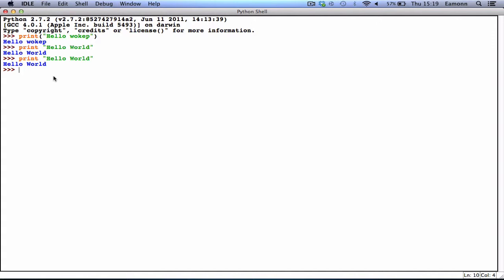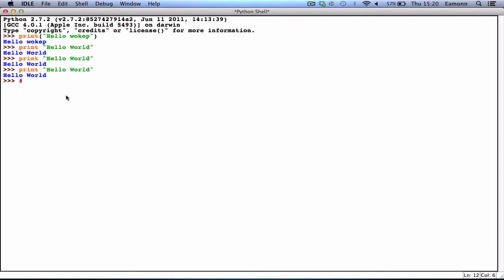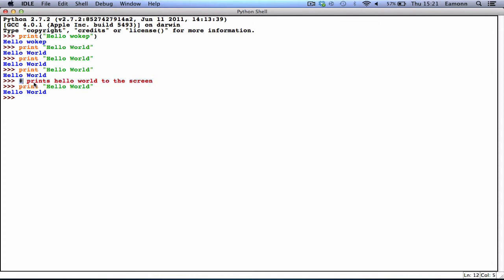Python 2.7.2 Programming tutorial #1: New Beginnings!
Hello! Welcome to my Python programming tutorial! This is the first episode, and what we teach in this tutorial is:

1) Print statement
2) Comments